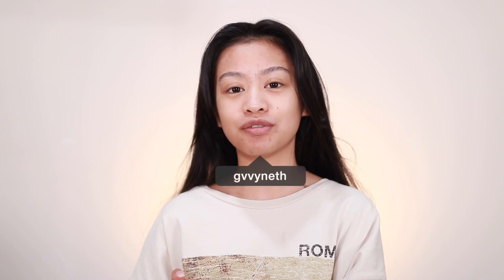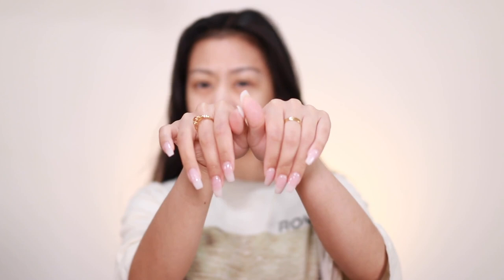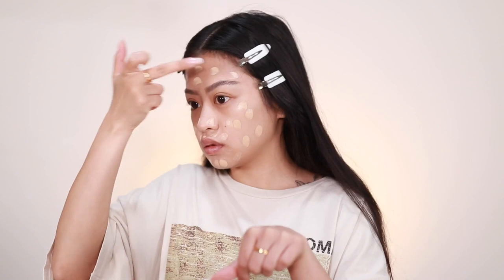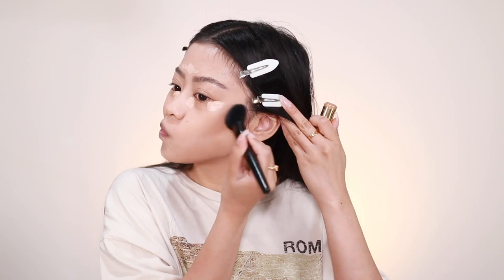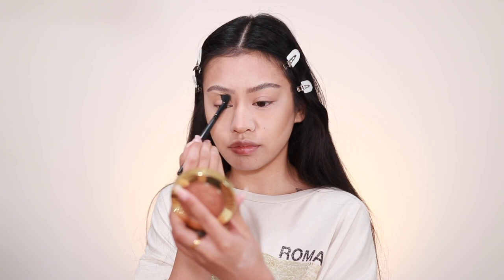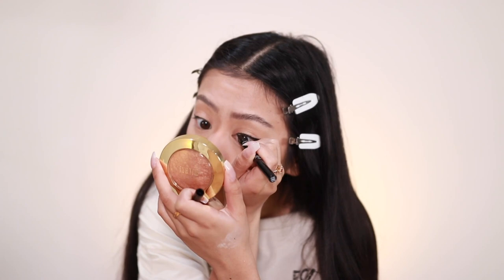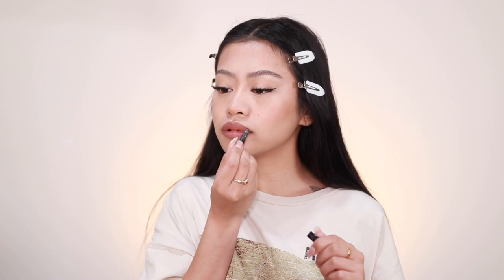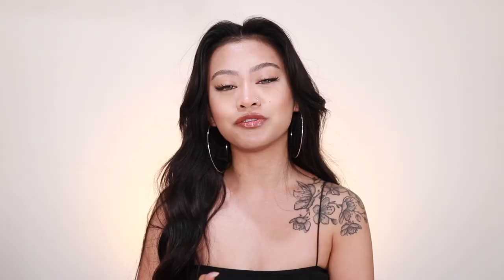ABG (Asian Baby Girl) Transformation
+ NYX Cosmetics - Concealer Jar in Beige
+ Anastasia Beverly Hills - Dip Brow Pomade in Ebony
+ Maybelline - Fit Me Dewy + Smooth Foundation in 118 Light Beige
+ Morphe - Continuous Setting Mist
+ e.l.f. Cosmetics - Hydrating Camo Concealer in Light Peach
+ Laura Mercier - Translucent Setting Powder
+ Milani Cosmetics - Baked Bronzer in Soleil
+ Physicians Formula - Butter Bronzer
+ BECCA Cosmetics - Glow Dust Highlighter in Champagne Pop
+ Sephora Collection - Colourful Blush in Sweet on You
+ e.l.f. Cosmetics - H2O Proof Eyeliner Pen
+ Ardell - Faux Mink Demi Wispies
+ ULTA Beauty - Gel Eyeliner in Blackout
+ Kylie Cosmetics - Lip Liner in Dolce K
+ NYX Cosmetics - Powder Puff Lippie in Pop Quiz
+ e.l.f. Cosmetics - Lip Laquer in Clear
+ EnCharmed - Sterling Silver Faux Clip-On Nose Ring 20g

+ Camera • Canon 80D
+ Vlog Camera •